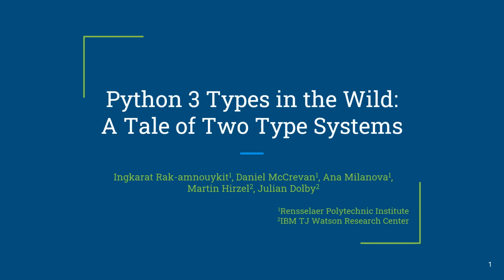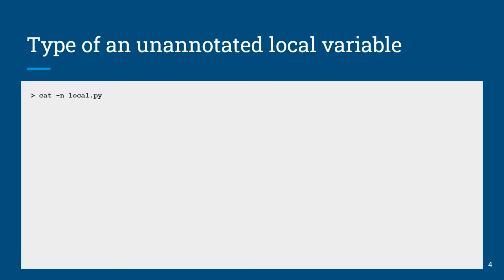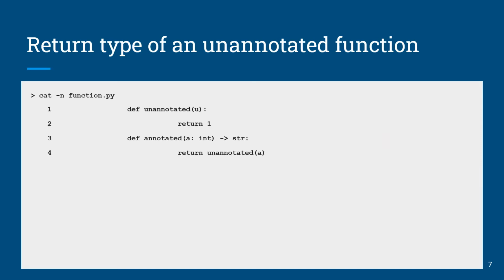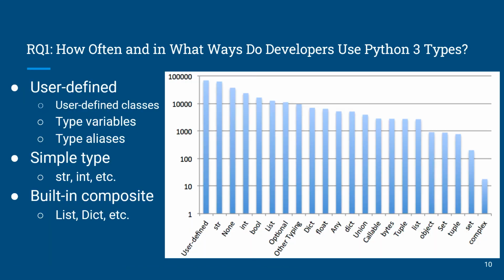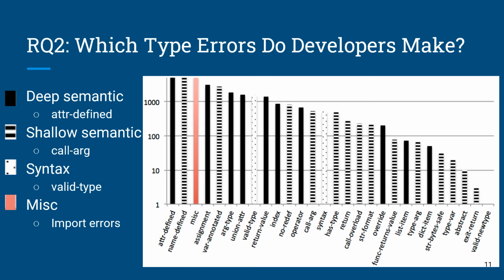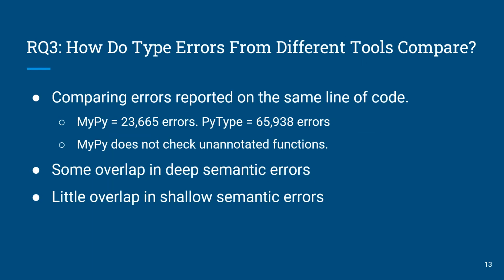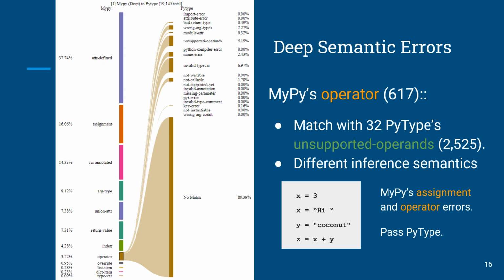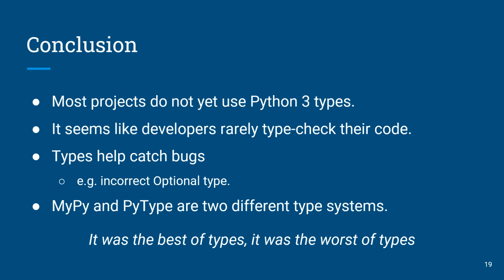Python 3 Types in the Wild: A Tale of Two Type Systems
Hi, this is Ingkarat Rak-amnouykit, a PhD student at Rensselaer Polytechnic Institute. My advisor is Ana Milanova. Our DLS'20 paper reviews the semantics of MyPy and PyType, and explores how developers use Python type annotations.

Presented at Dynamic Languages Symposium, part of SPLASH 2020
By Ingkarat Rak-amnouykit, Daniel McCrevan, Ana Milanova, Martin Hirzel, Julian Dolby